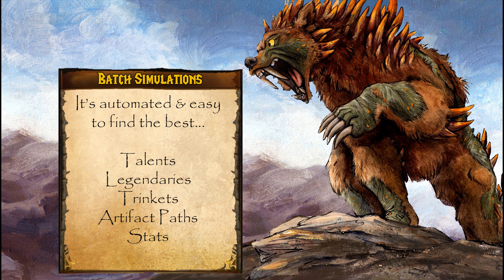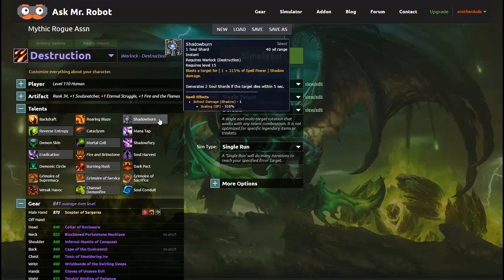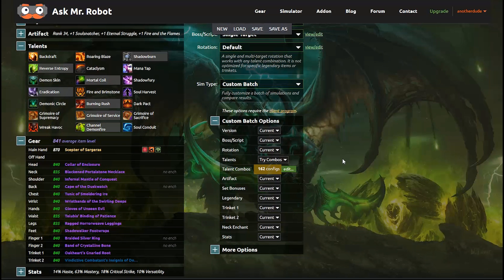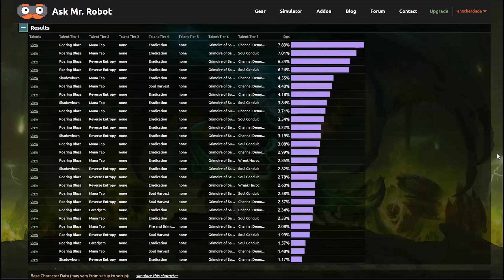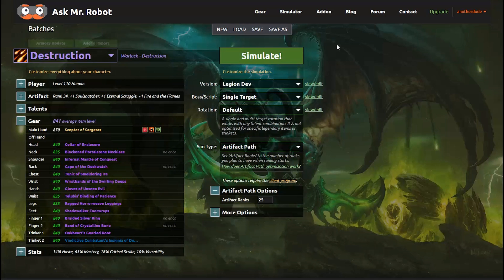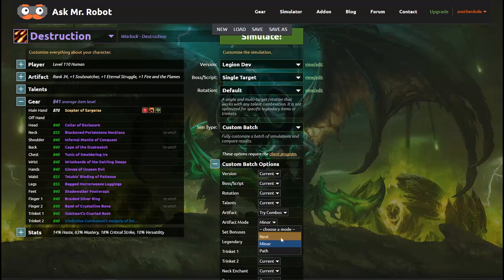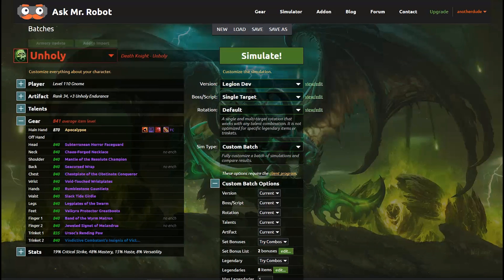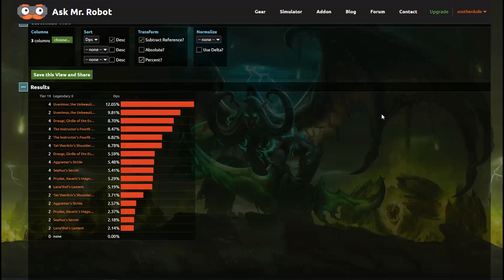Finding the best Talents, Artifact Paths, and More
Zoopercat walks through setting up simulations that will comb through every combination of talents or artifact paths, or items (and so on), to find the best setup just for you.

No need to do this by hand, just click the things you want to compare and Mr. Robot generates all of the combinations for you.

Chapters:
1. Character setup 00:30
2a. Batch Setup  01:28
2b. Talent batches 02:05
3. Artifact Paths & Ranking Traits 04:29
4. Ranking legendaries, set bonuses, and trinkets 08:11